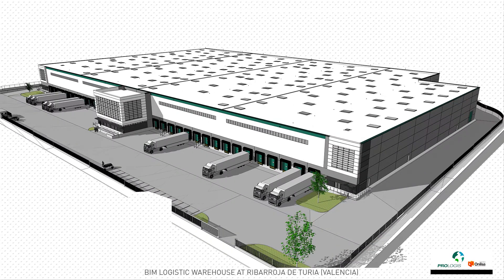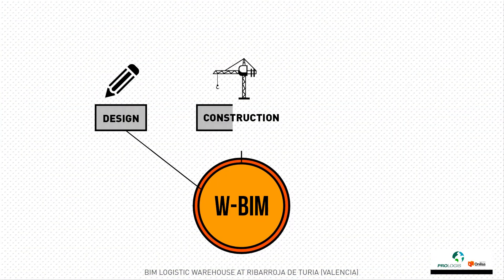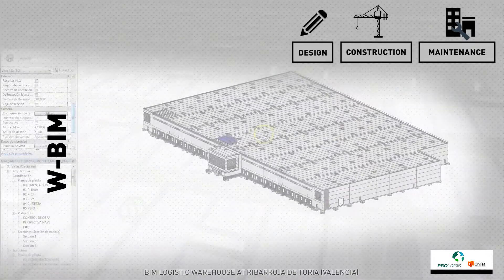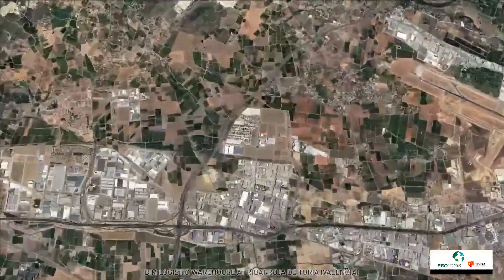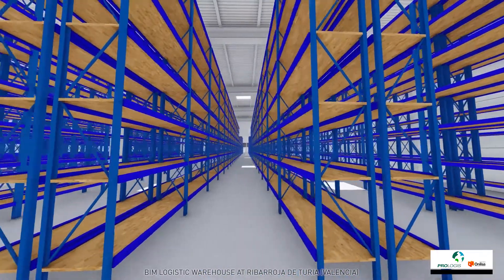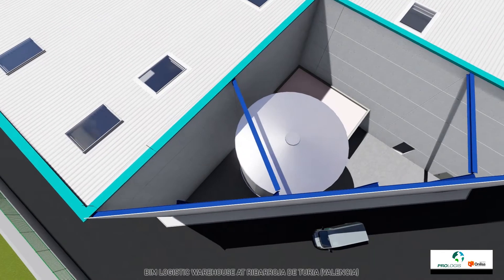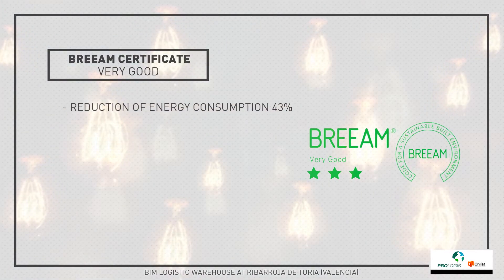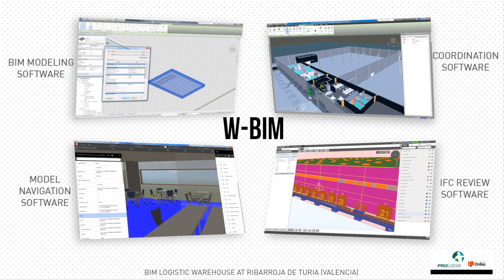BIM Logistic Warehouse for Prologis at Ribarroja de Turia - Valencia-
Prologis has commissioned Onilsa to build a 23,546 sqm logistic building, located in the PLV of Riba-roja (Valencia) on a plot of 34,912 sqm. The project will be carried out under a Delegated Promotion Contract, which will be developed using the W-BIM methodology and will be the first logistic building to obtain the Breeam Very Good label in Spain.